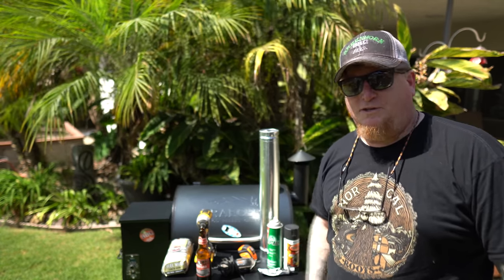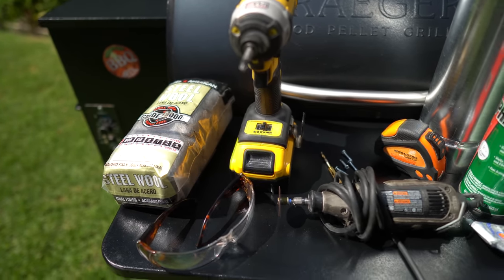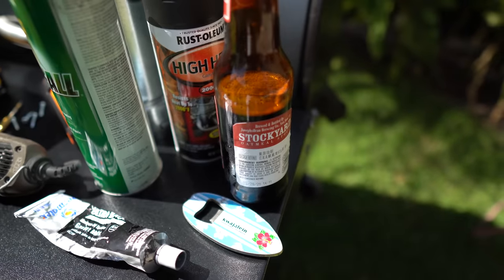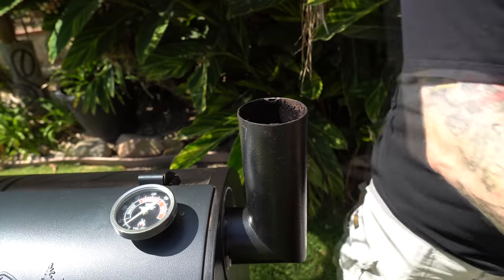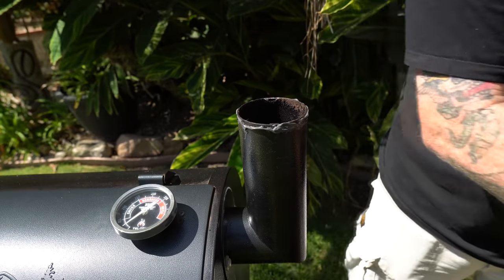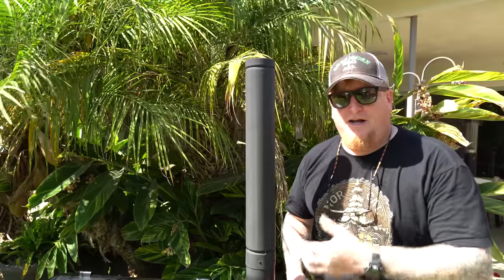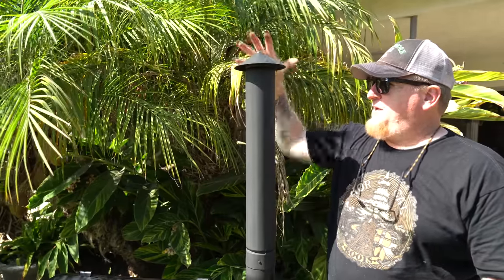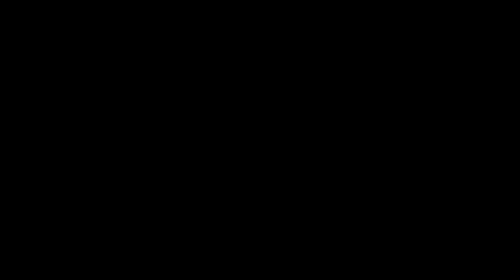Pellet Smoker Exhaust Modification - BIGGER IS BETTER!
This pellet smoker exhaust modification for your Traeger or other pellet smoker and grill will give your rig a whole new attitude! Not only does this vent those hot gasses away from your face while your cooking, but it improves the efficiency of your smoker by increasing the scavenging affect of your smoke chamber. I found this increased the temperature of my 'Lil Tex Pro Traeger's "High" temperature setting by almost 20 degrees when used with properly dried pellets and a clean machine. Enjoy!

Products for your Traeger modification:

Selkirk Double Wall 24" long Gas Vent, 3" inner diameter
Rustoleum Flat Black High Heat Paint
Prep spray
0000 Steel wool
Self tapping metal screws
Food-grade high temp sealant for BBQ
Bottle Opener